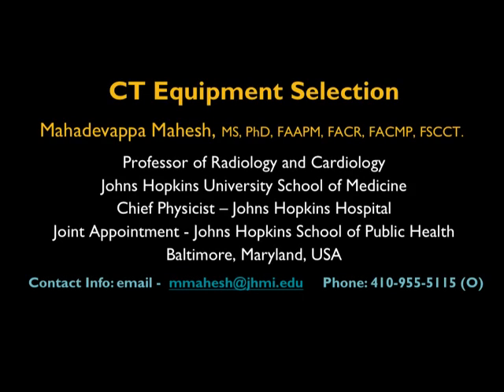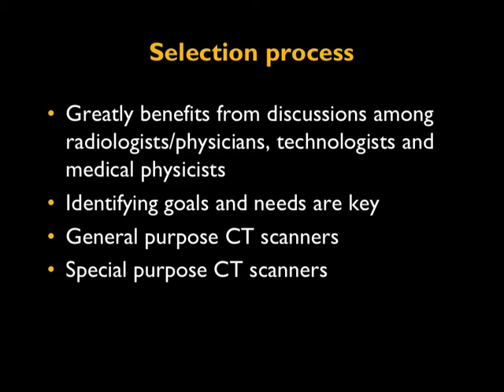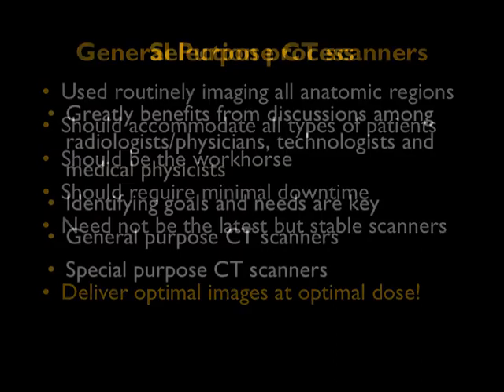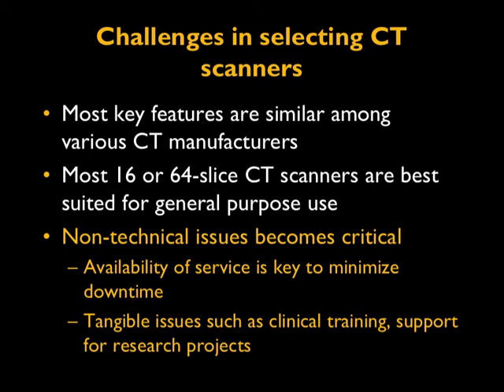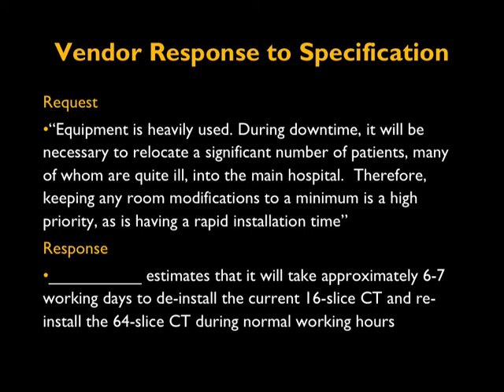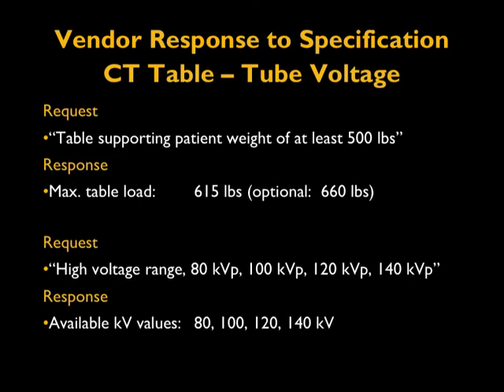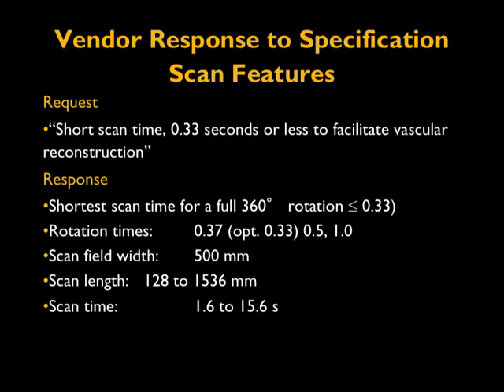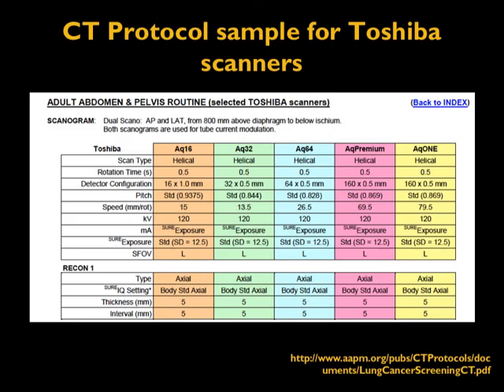CT Equipment Selection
A lecture from Dr. Mahadevappa Mahesh